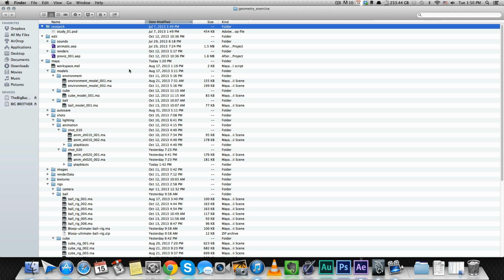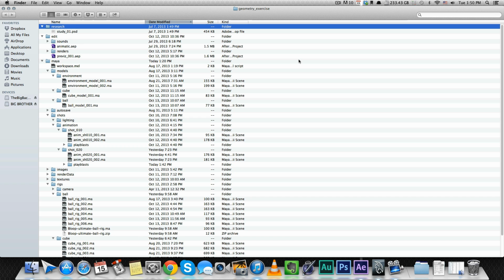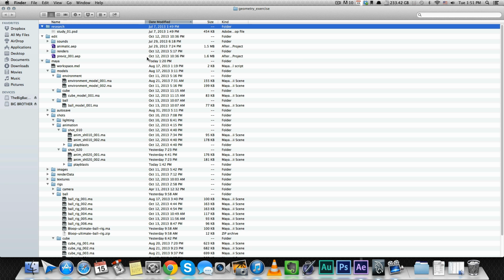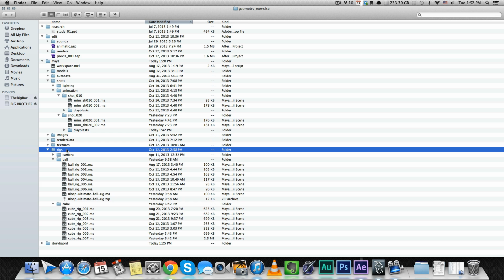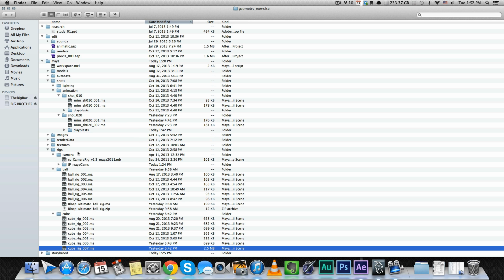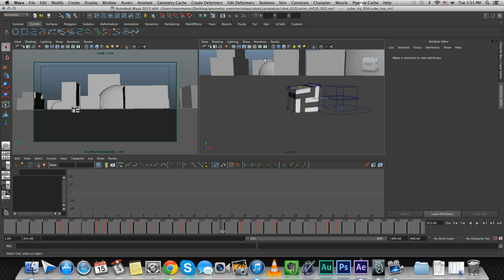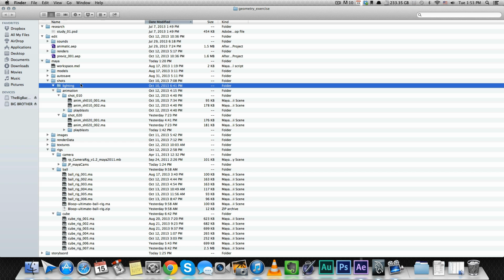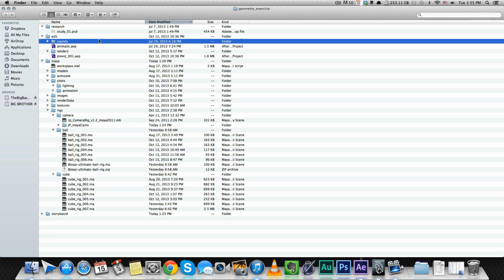3D Animation Pipeline: Making an Animated Movie (#6)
In this video I'll go over my 3D pipeline for creating an animated movie. Folder structure, correct file referencing and more.

Bloop Animation is an animation learning channel offering video tutorials for aspiring animators and visual artists.